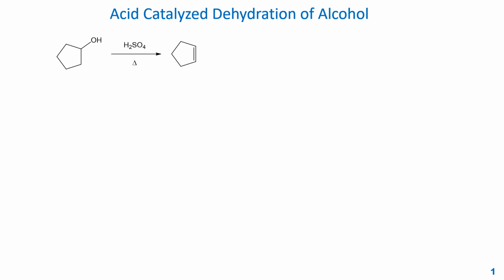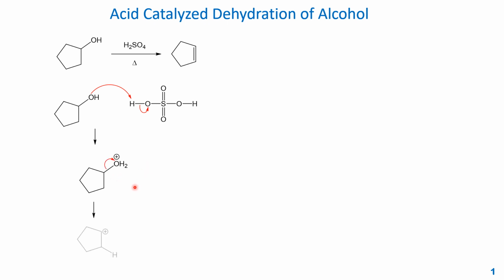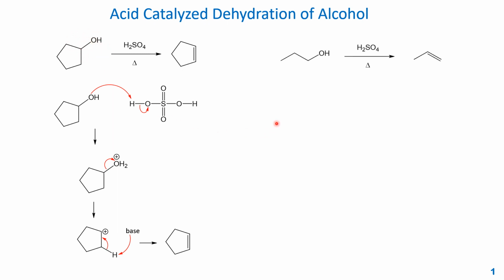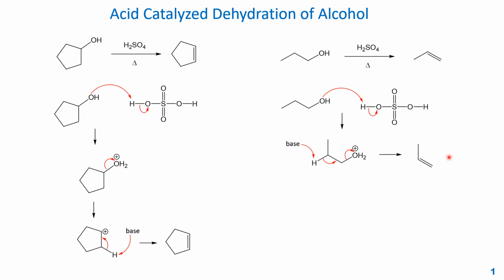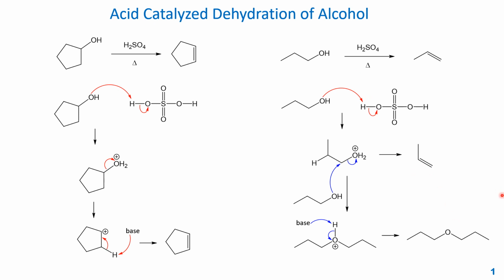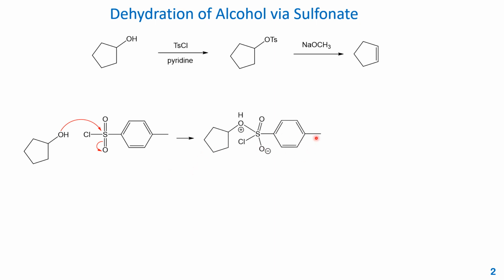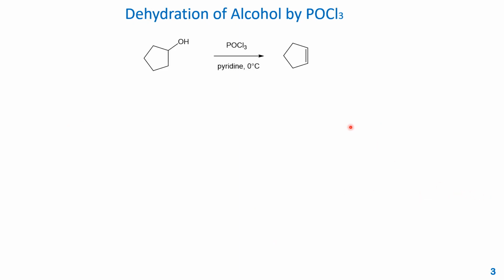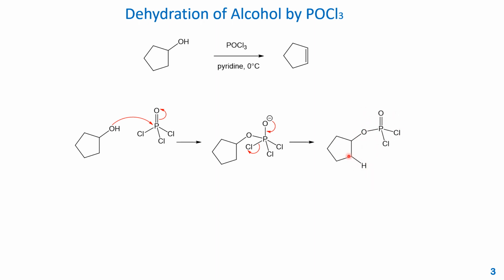Qin OrgChem Dehydration of alcohol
Arrow pushing mechanism of alcohol's dehydration, three methods are discussed.